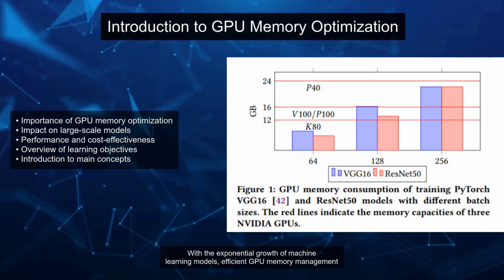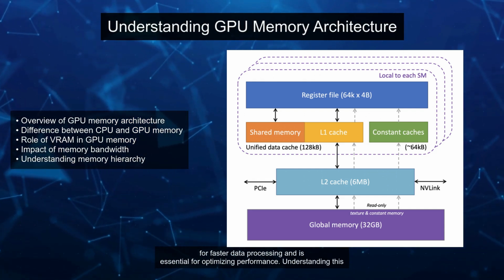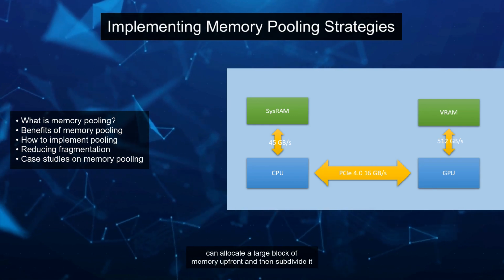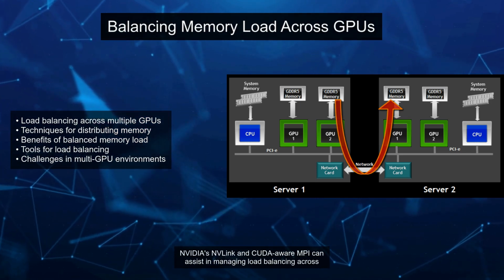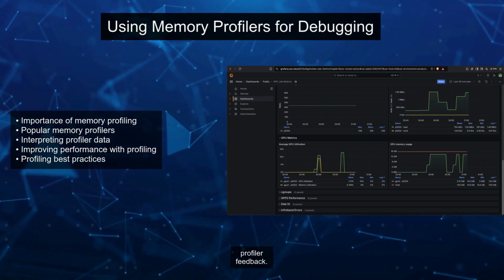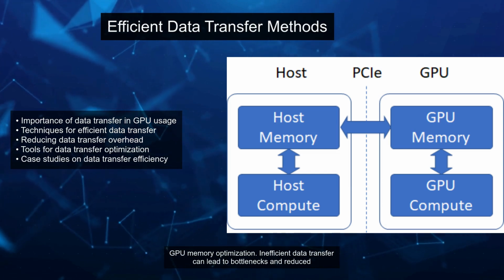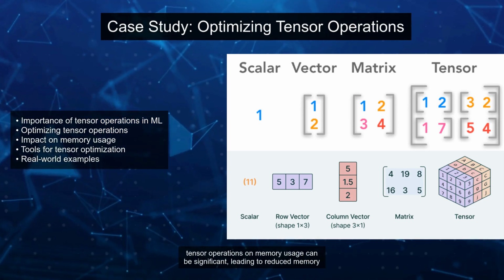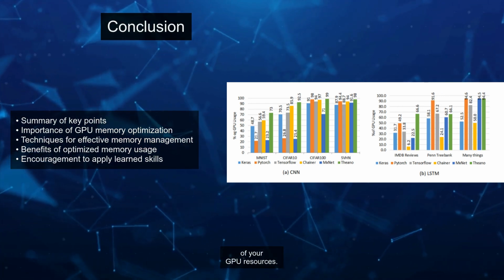Optimizing GPU Memory Usage for Machine Learning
**🚀 Optimize Your GPU Memory Usage for Machine Learning! 🤖** Ever wondered how to maximize your machine learning performance while keeping costs in check? This video is your ultimate guide to optimizing GPU memory usage! 🚀

**Today’s Video Overview:** Dive deep into the world of GPU memory management for enhanced performance and cost-effectiveness in machine learning applications. 📈💡

- **✨ Introduction to GPU Memory Optimization:** Understand why it's crucial for large-scale models.
- **⚡ Understanding GPU Memory Architecture:** Explore the nuances of GPU vs. CPU memory.
- **🛠️ Techniques for Memory Allocation:** Discover best practices to enhance performance.
- **🔥 Implementing Memory Pooling Strategies:** Learn to reduce fragmentation and improve efficiency.
- **📌 Balancing Memory Load Across GPUs:** Achieve seamless load distribution for multi-GPU setups.
- **🎯 Using Memory Profilers for Debugging:** Master profiling for improved performance.
- **🚀 Efficient Data Transfer Methods:** Optimize data movement to minimize overhead.
- **🧠 Target Audience Appeal:** Perfect for AI enthusiasts and tech professionals eager to boost their workflow efficiency. If you're passionate about AI advancements, this video is a must-watch!

**🌍 Follow U

   Engineering